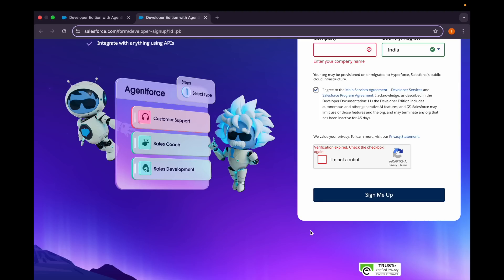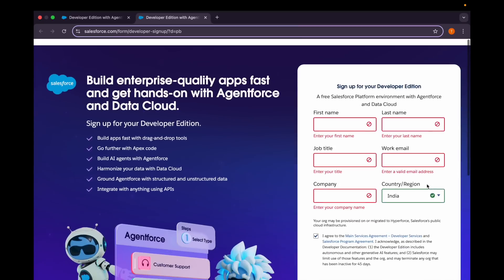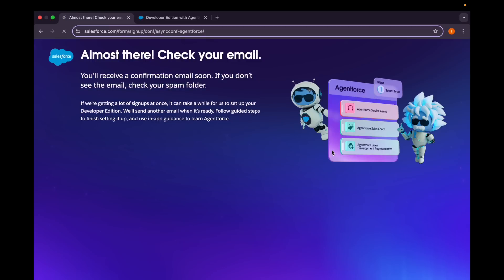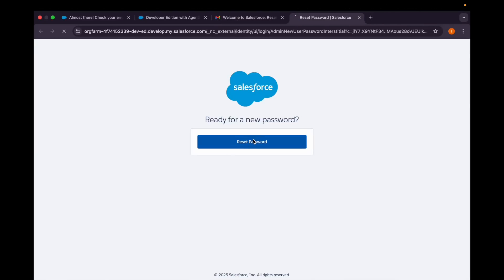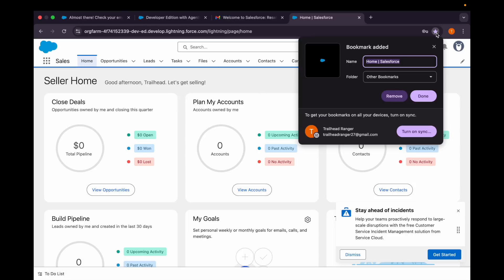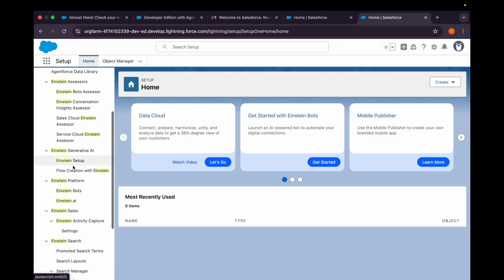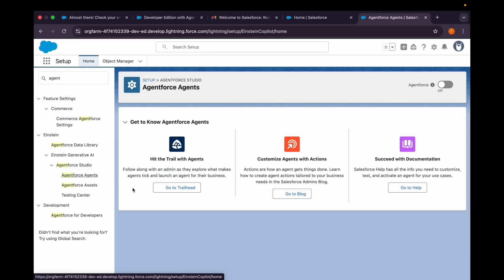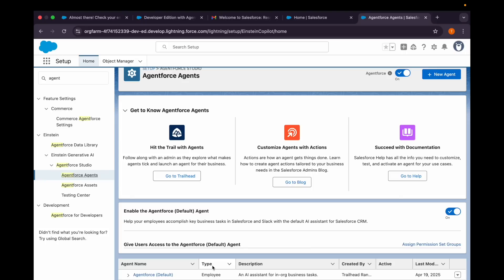How to Create FREE Agentforce Developer Edition Org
Just getting started with Agentforce? 🚀 This quick guide is for you! Learn how to create your FREE Agentforce Developer Edition org — the first step to kicking off your journey as an Agentforce developer.

Whether you're a beginner or switching over from Salesforce, this video walks you through the signup process in minutes. 🔧 Perfect for hands-on learning, testing, and building real apps with zero cost.

✅ Step-by-step walkthrough
✅ Get ready to build with Agentforce!